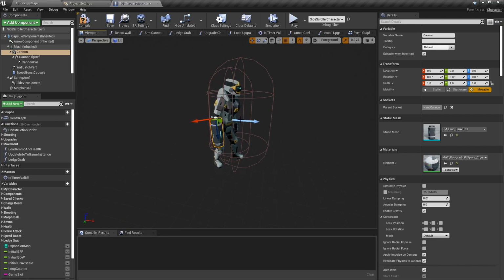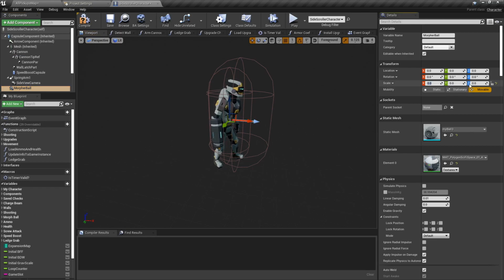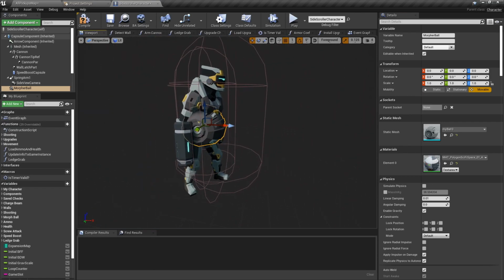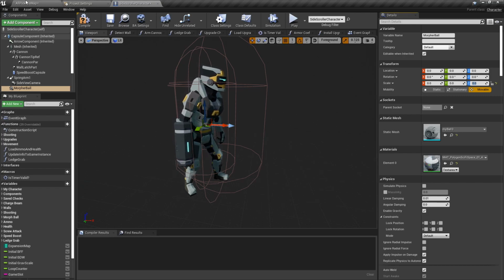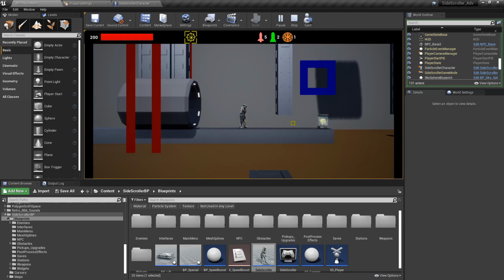Scale from 0 to 1 (Object Pooling) in UE4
Scaling objects down to zero is a common industry technique for "spawning" or "despawning" objects without actually having to instantiate or destroy them. Rather, they simply stay where they are, hidden from view and disabled from physics or collision, until you need them again. You can use these to switch from controlling the main player character to controlling a vehicle (or a morph ball), creating destructible blocks in your level, and switching weapons. We use Unreal Engine 4 for the examples shown.

00:00 Morph Ball
02:09 Destructible Blocks
02:44 Weapon Switching/Pickups
03:48 Industry Example (Yooka-Laylee)